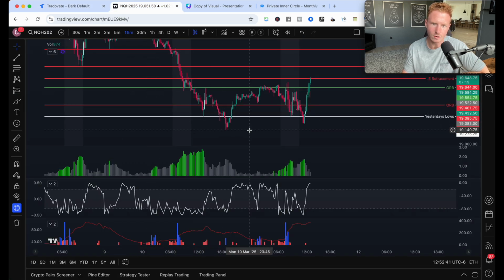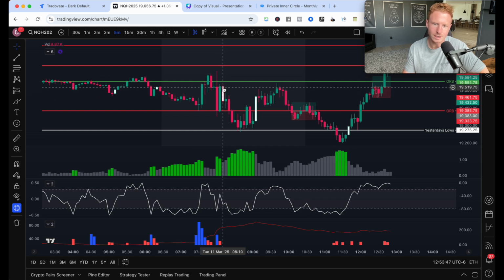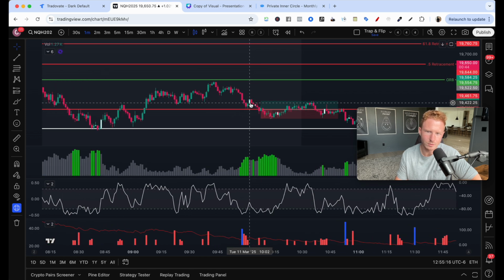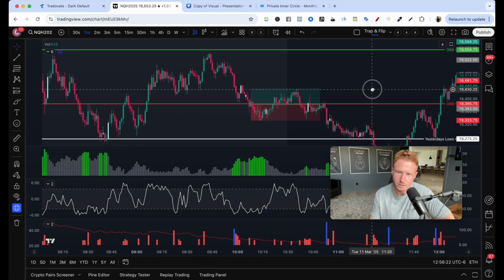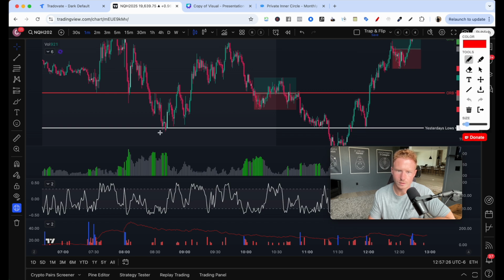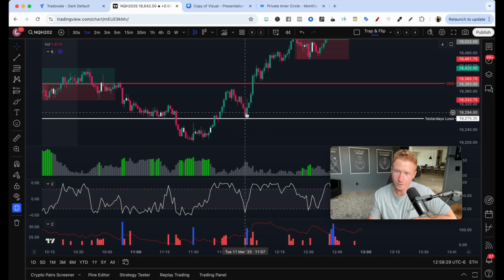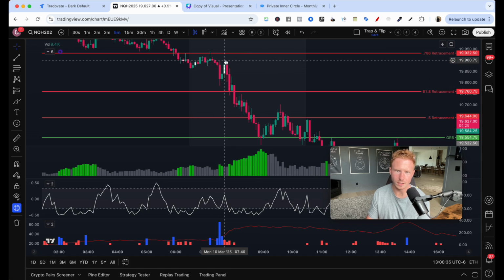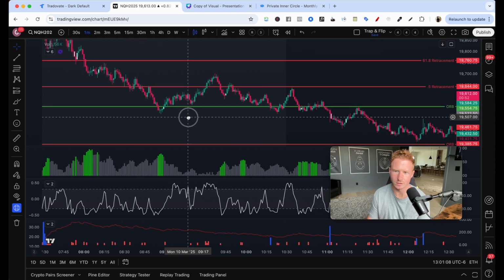How To Day Trade This Volatile /NQ Market ($6,000+ Profit)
Day Trading Recap 3/11